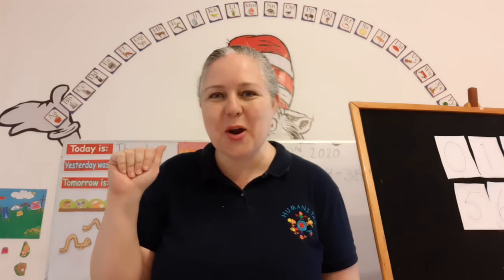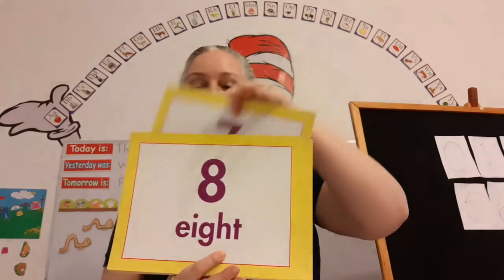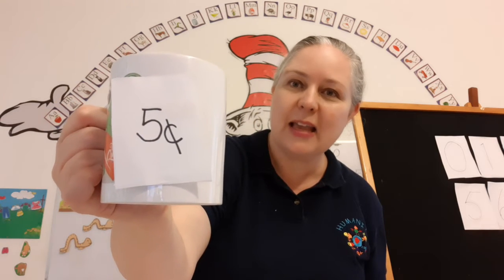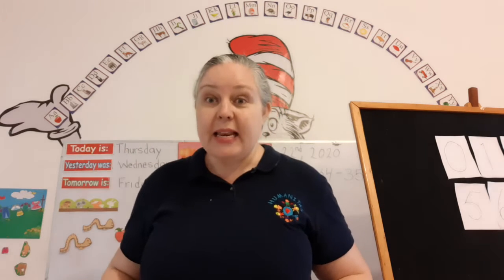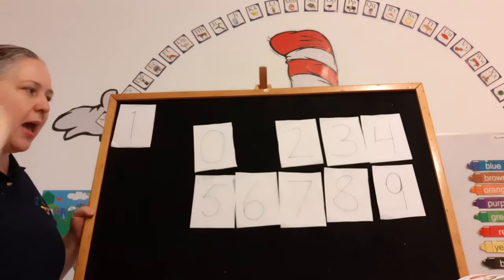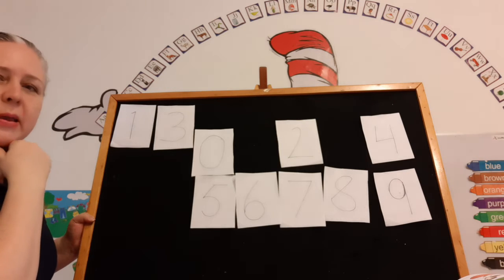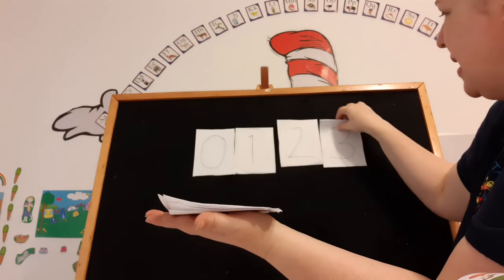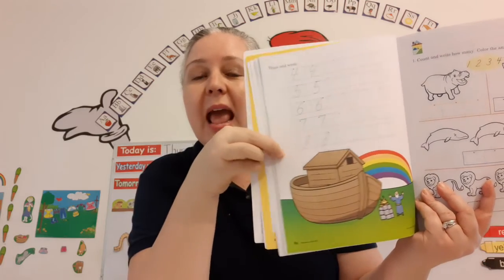Math and Number Skills Class - October 22, 2020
Number Skills Pages: 34 - 35